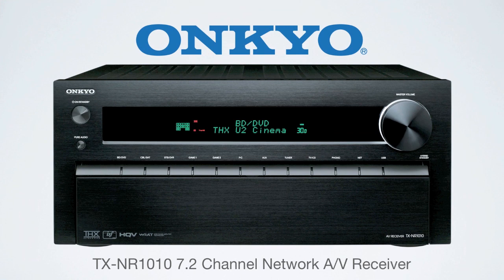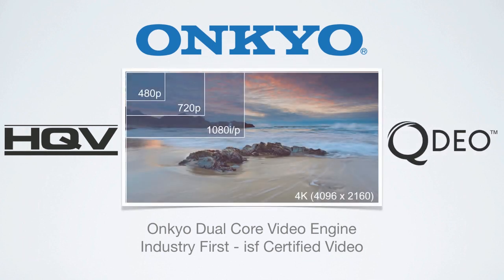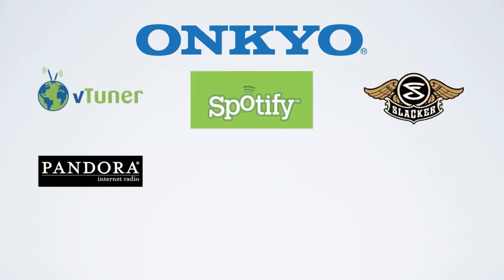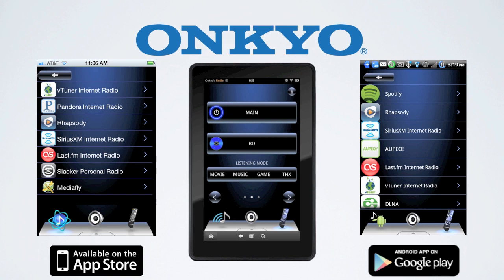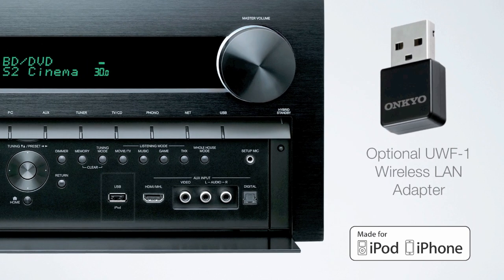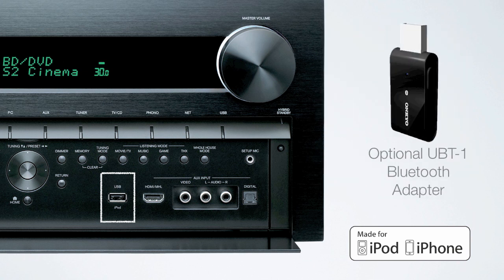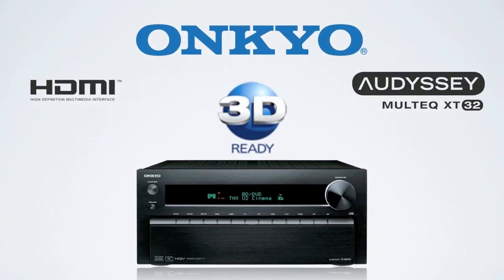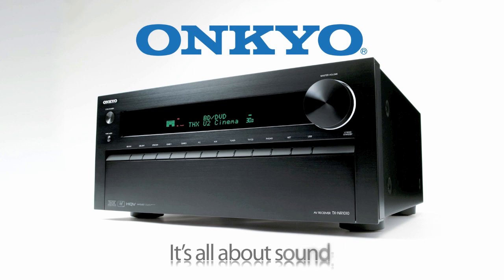ONKYO TX-NR1010 The Ultimate Seven-Channel Home Theater Solution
The TX-NR1010 Network A/V Receiver has the power to drive your entertainment to an exhilarating new level. A massive transformer sends power through Three-Stage Inverted Darlington Circuitry to guarantee THX® Ultra2 Plus™-certified audio. Video performance eclipses the competition, with a Dual Core Video Engine upscaling content to 1080p- and upwards to 4K with a compatible display- using HQV®, Qdeo™ and ISF technology. A powerful hub for house-wide entertainment, the unit has nine HDMI® inputs (including frontside MHL™ for smart phones) and two outputs- one with ARC for your main display, another for HD video in a second zone. Multi-room entertainment is streamlined with Onkyo's remote control apps, while InstaPrevue™ input selection and an HDMI-enabled GUI simplify operation. Whether streaming online music, immersing yourself in an RPG, or experiencing a 3D movie with DTS-HD Master Audio™, reality-shifting surround sound technologies such as Audyssey MultEQ® XT32, DTS Neo:X™, Dolby® Pro Logic® IIz, and Audyssey DSX® place you in the center of the action. For serious users- who will appreciate bi-amping capability, differential DAC mode, and digital crossover processing for bi-wiring audiophile-grade monitors- there is simply no better AVR in its price range.